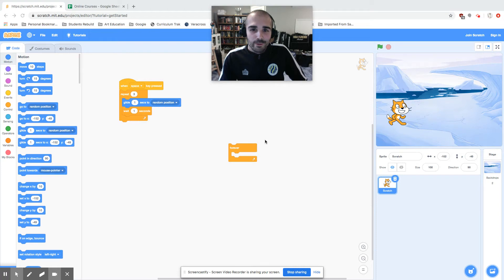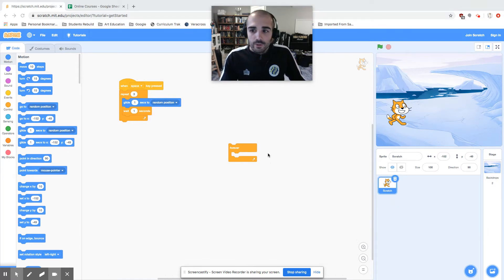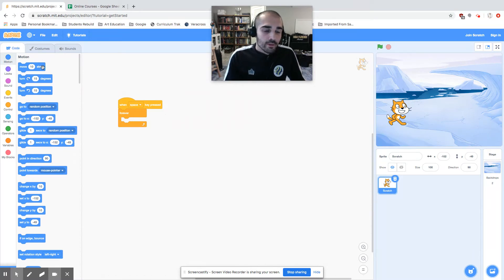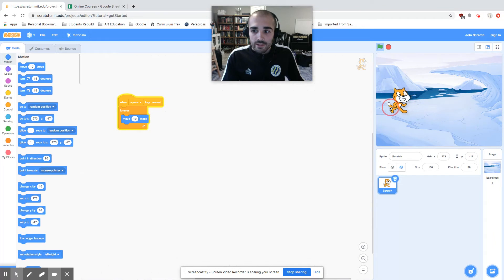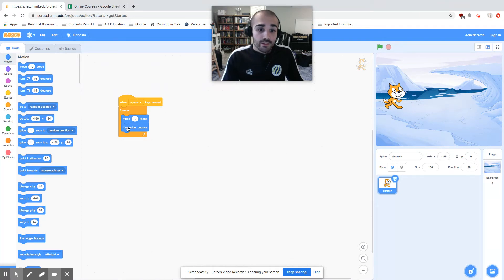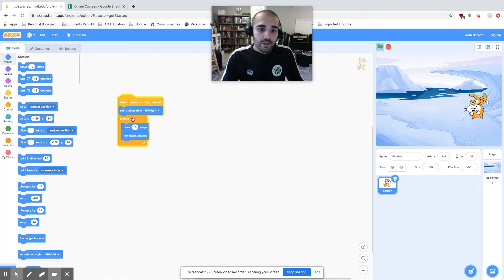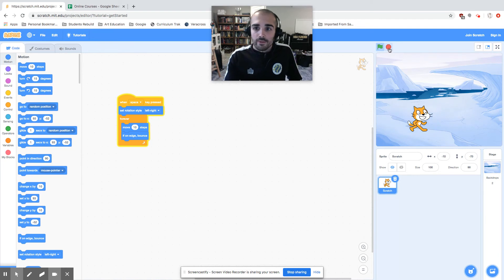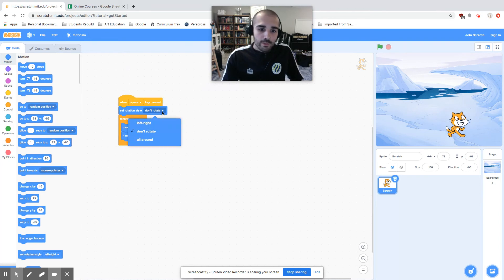11 - Sprite Movement Pt. 6 | Block-Based Programming (Level 1)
Object Movement - If On Edge Bounce, Set Rotation Style Left-Right/Don't Rotate/All Around